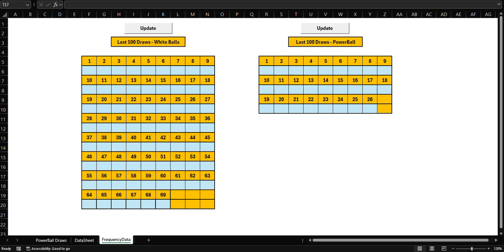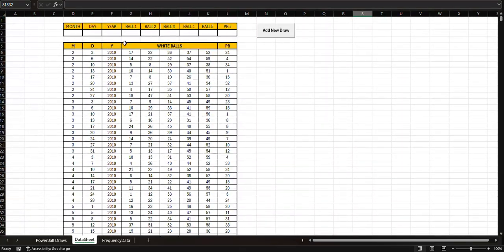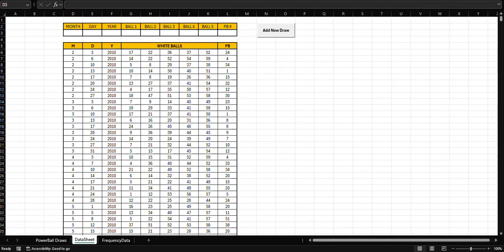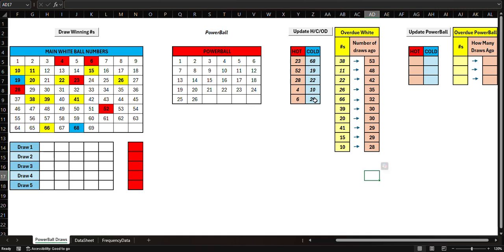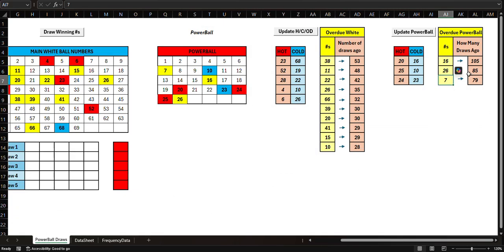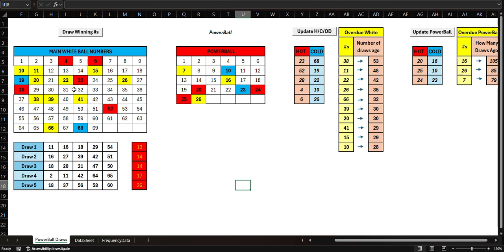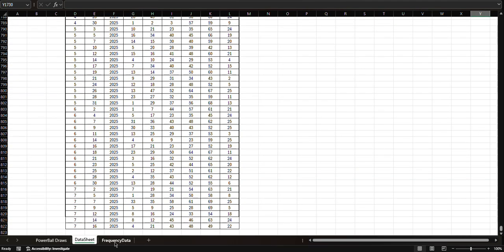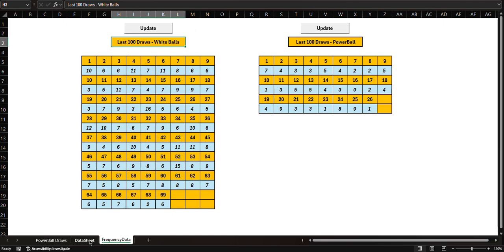POWERFUL Powerball Spreadsheet MUST HAVE!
Unlock the Power of Smart Number Tracking with This Powerball Excel Tool!

Tired of guessing numbers blindly? This Powerball spreadsheet changes the game by giving you a visual breakdown of winning patterns using 15 years of back data. With advanced features like:

Hot & Cold Numbers (automatically updated)

Overdue Numbers Tracking – Know which numbers haven’t hit in the longest time

Last 100 Draws Analysis – See frequency counts at a glance

Front & Back Pair Analysis – Predict better combinations

One-Click Update Buttons – Easy and fast

With 15 years of historical Powerball data, this tool is built for serious players who want to play smarter, not harder. Whether you’re analyzing trends or picking the best numbers, this spreadsheet gives you a real winning edge.

🎯 Download this tool today and take control of your lottery strategy!
and Get Your Copy Today!